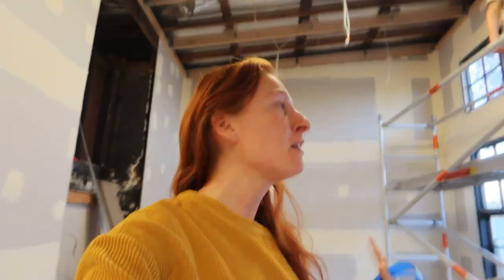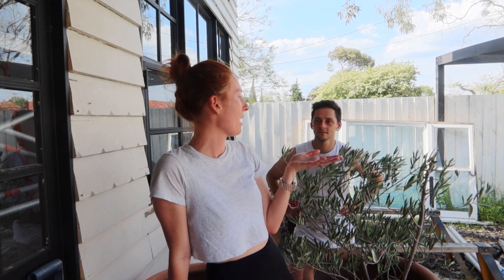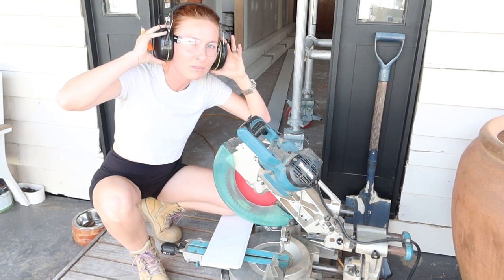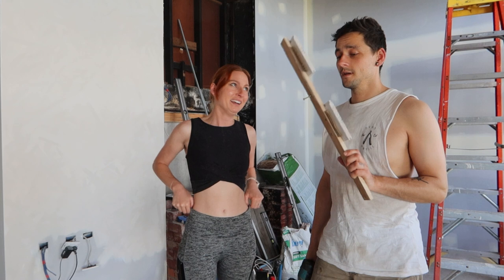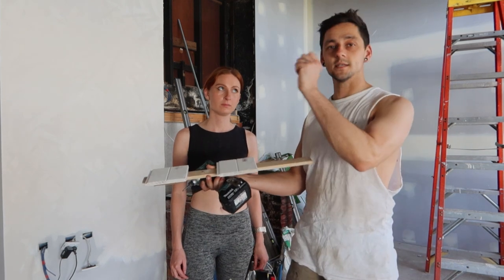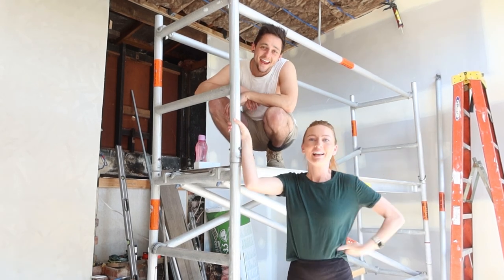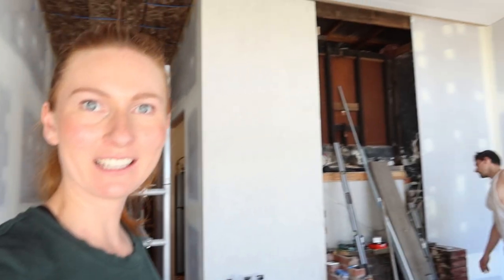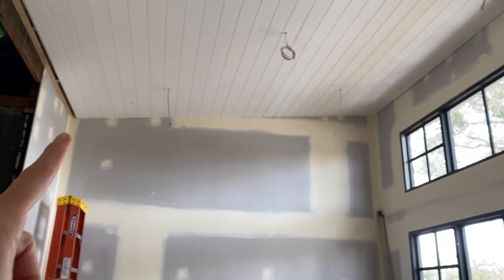Installing our LINING BOARD ceiling *in 35-degree heat* | The Eberharts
Our lining board ceilings have been installed! We started in 35-degree heat and it nearly killed us - but we got there in the end!

Products:
Lining board:
140x12mm Pine Lining V-Joint Primed